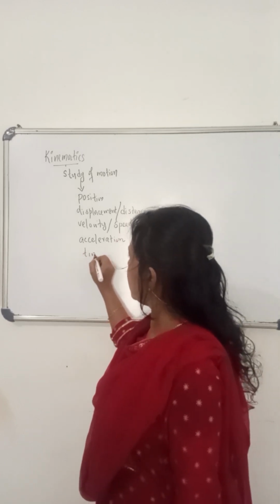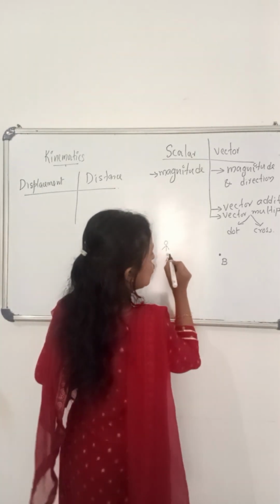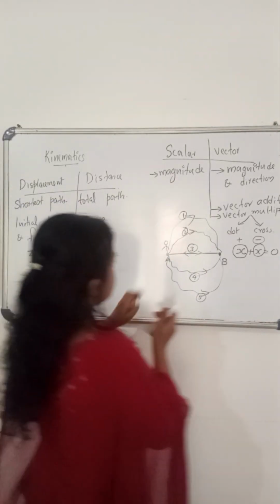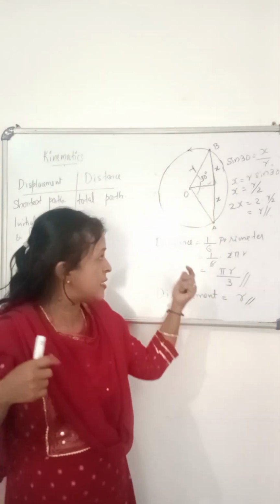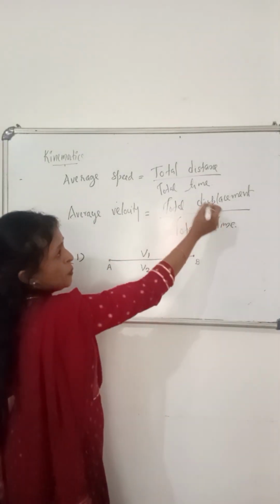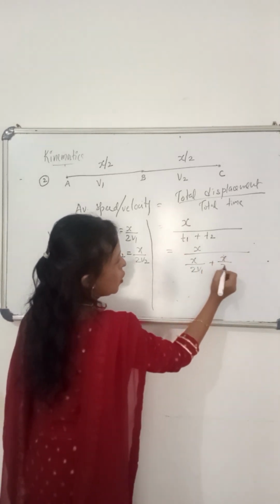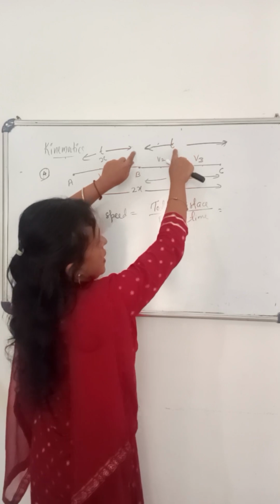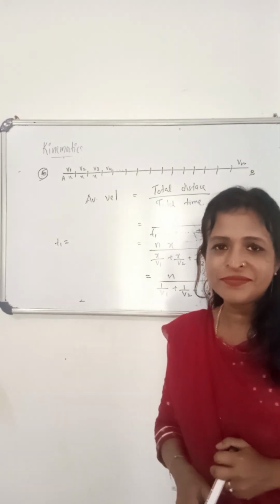Motion in a straight line class 11 part -1